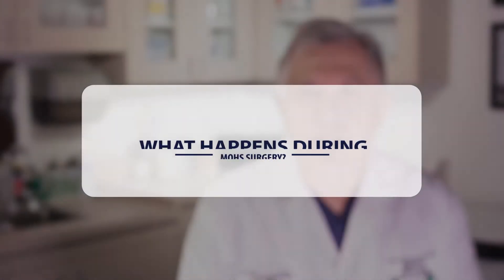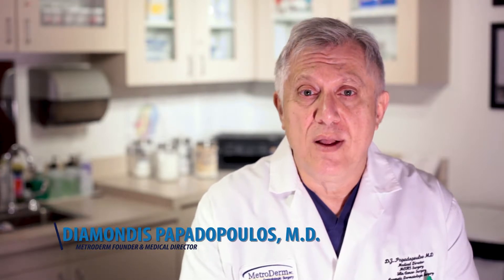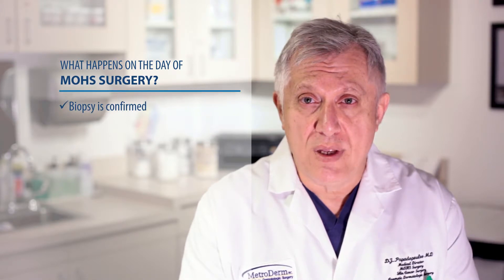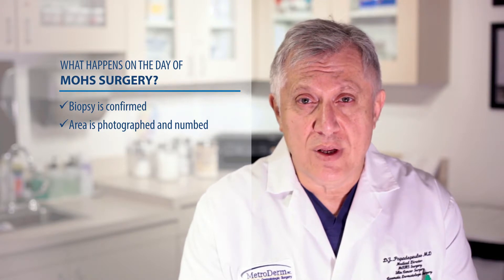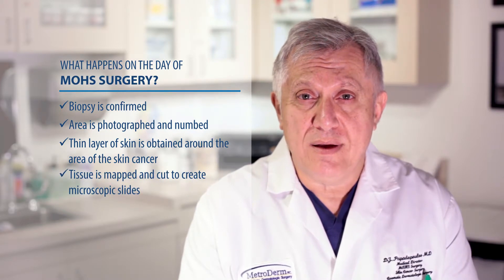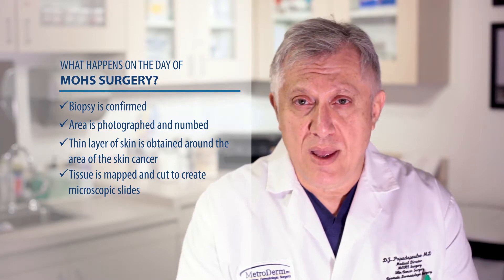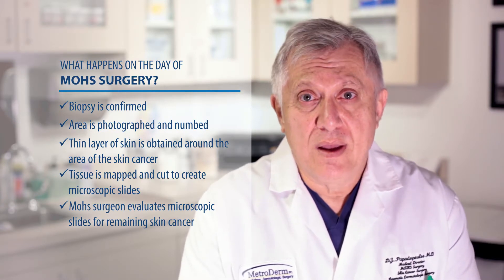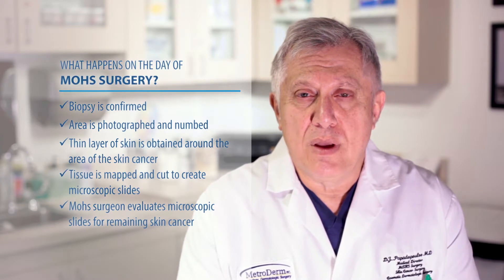What happens on the day of Mohs surgery